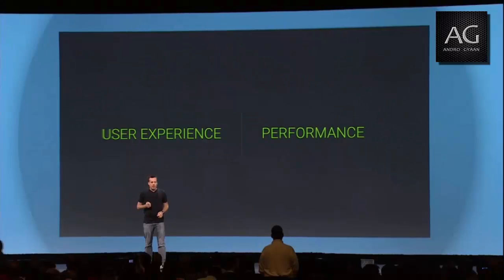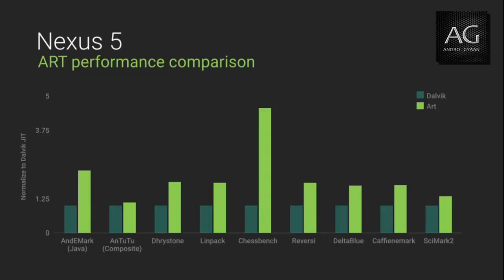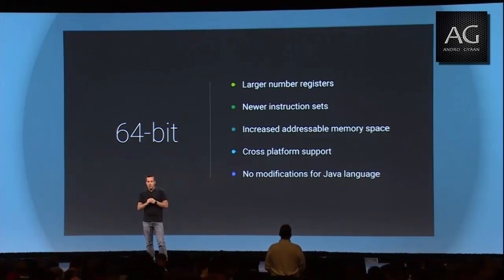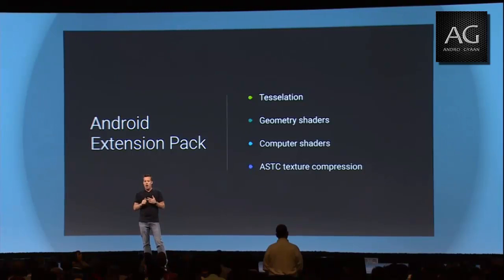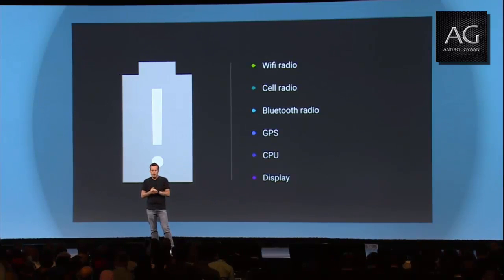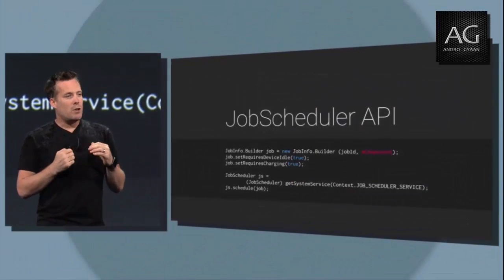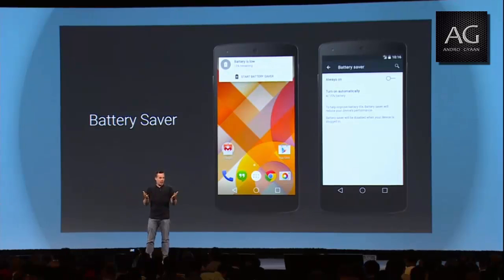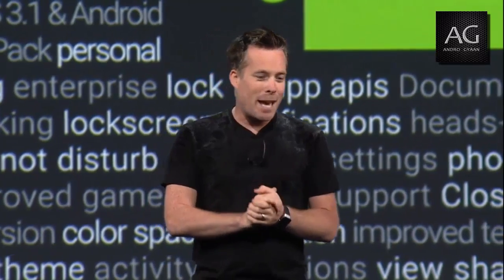Google IO 2014 Keynote Live stream - Android ART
Android ART of performance